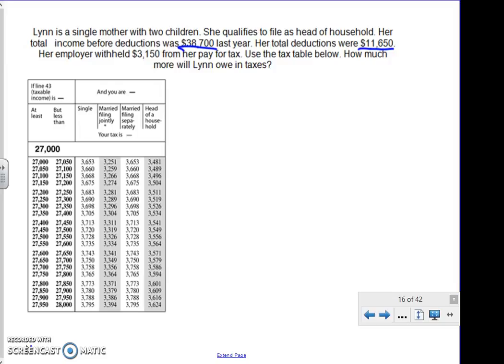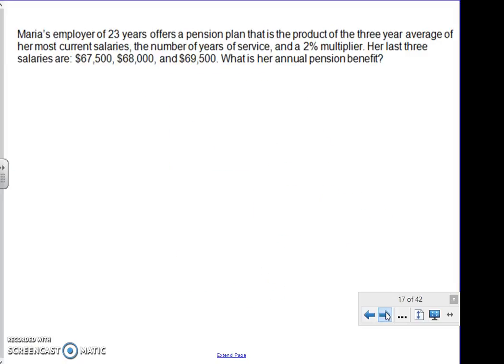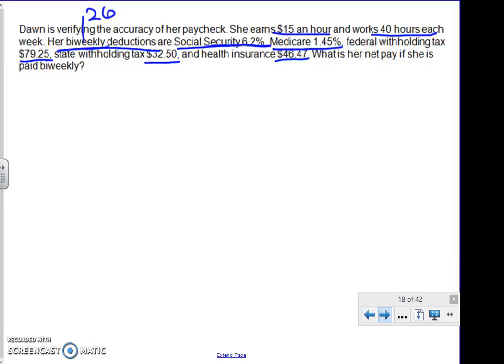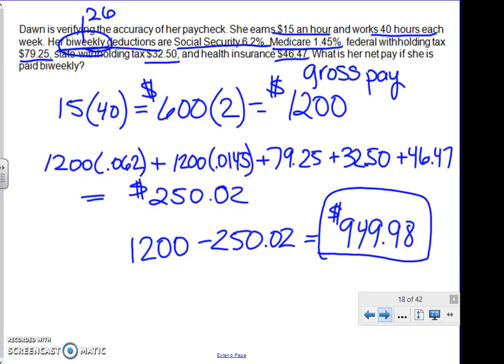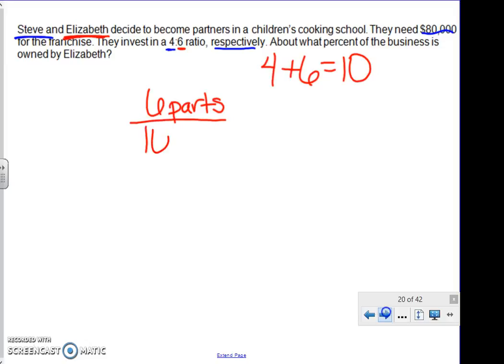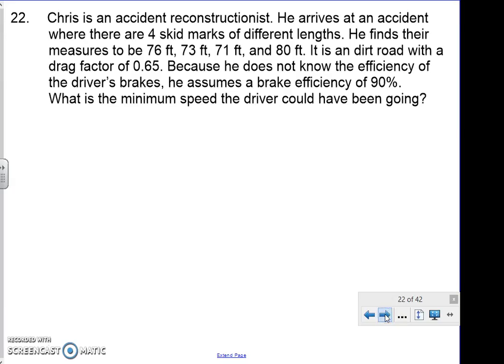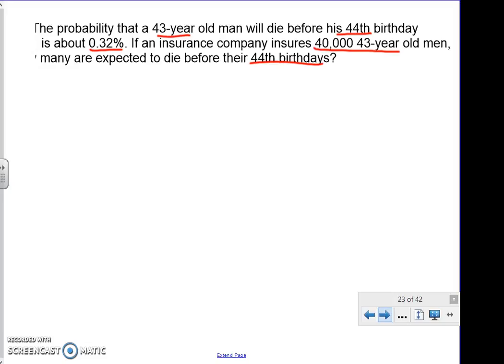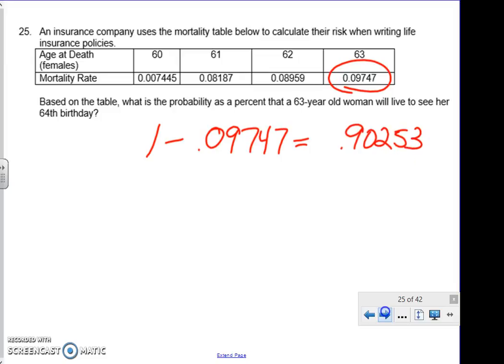Financial Math 2 Final Exam Review VIdeo B